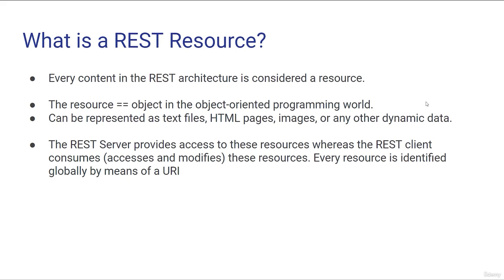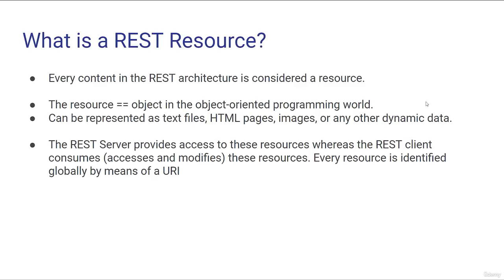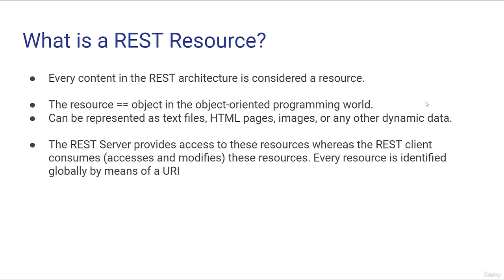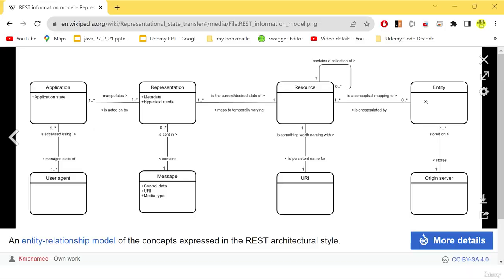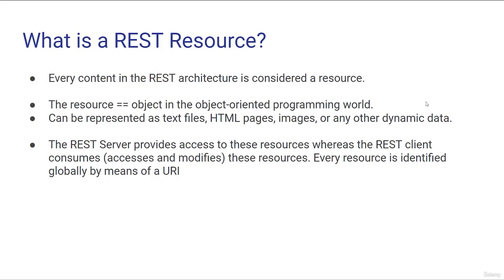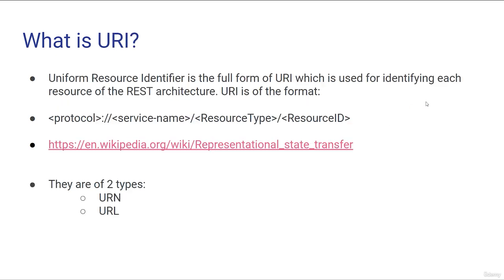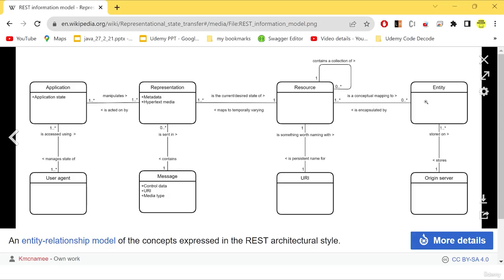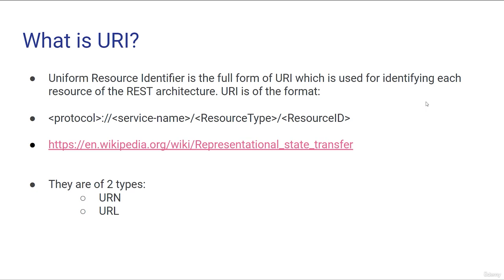3 What is Rest Resource and URI